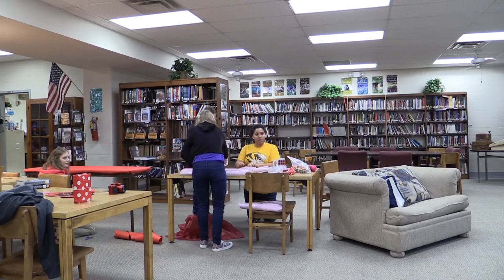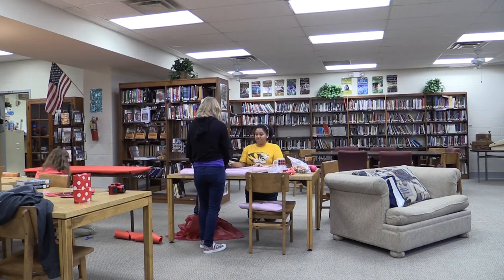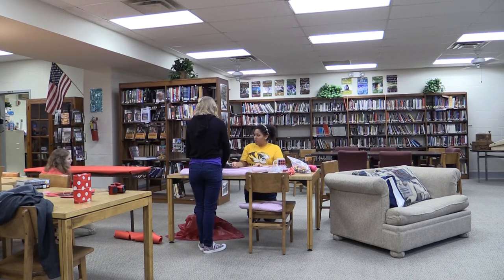CHS Reading Club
Filmed by: CJ Duran
Edited by: Hailee Reams